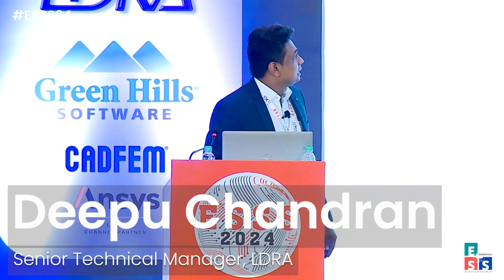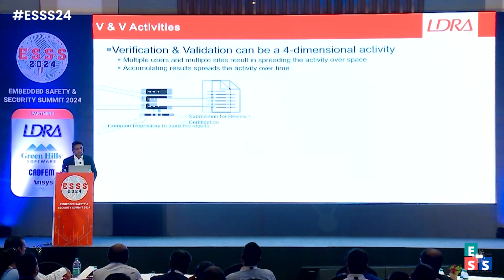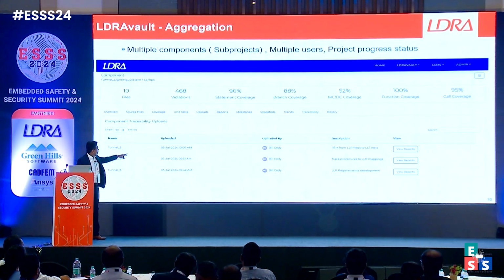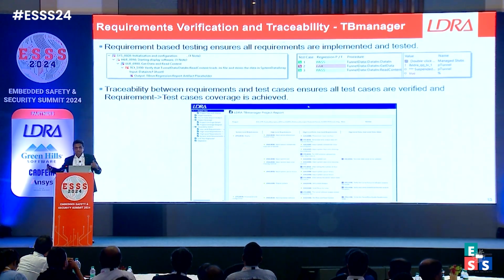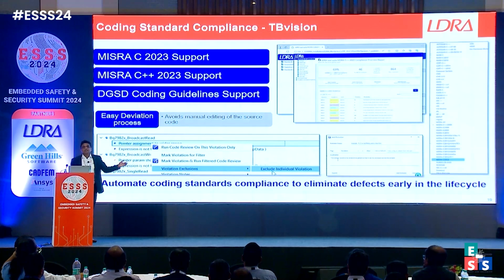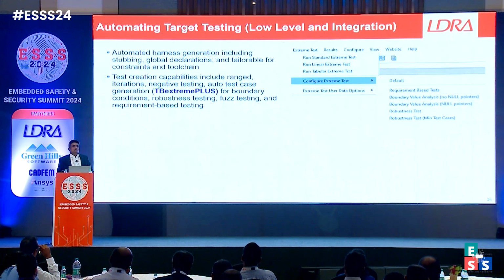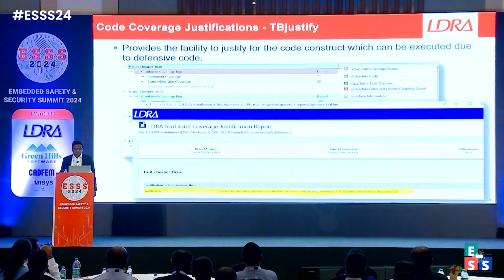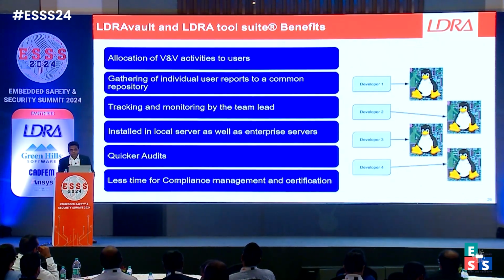The Hidden Secret of Empowering Teams for Verification Process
In this insightful ESSS24 session, Deepu Chandran, Senior Technical Manager at LDRA, will delve into the intersection of "Certification in the Fast Lane: Empowering Distributed Teams for Verification Process." Learn from the expert to help you achieve faster and more efficient certifications!

Key Takeaways:
-  Learn the V&V process activities in a nutshell for critical system development.
- Managing the artefacts of V&V in a distributed team.
- Easing the process and workflow with automated, integrated, and certified tools.

Timestamp:
00:00 - Importance of Globally Distributed Teams
06:08 - Compliance and Certification Processes
12:10 - Traceability in Software Requirements Management
18:12 - Managing Source Code Deviations
24:16 - Enhancements in TBextremePLUS Module
30:20 - Importance of Compliance Reporting